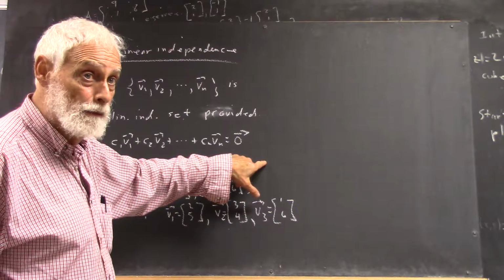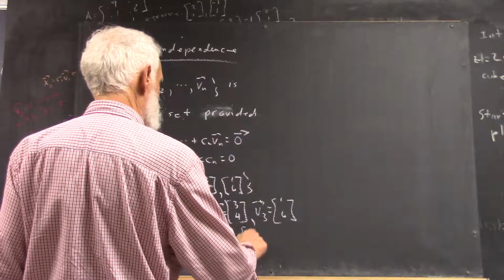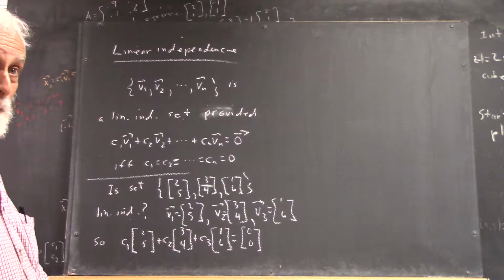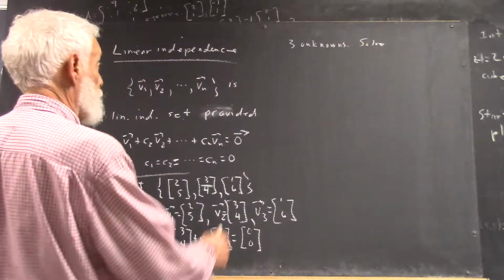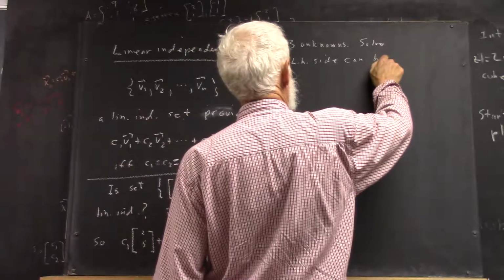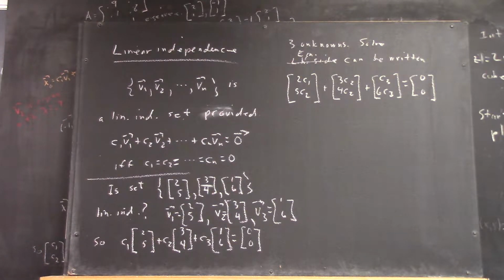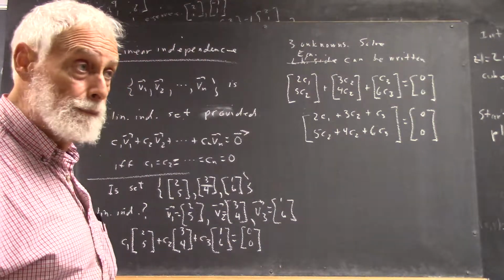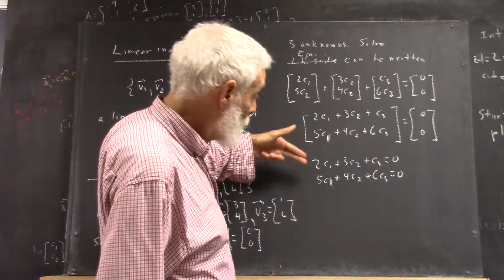daglin 3233 condition of linear independence leads through steps to system of 2 equations in 3 unkno